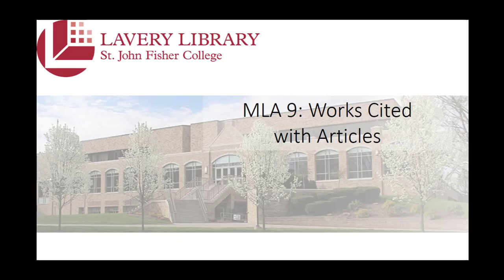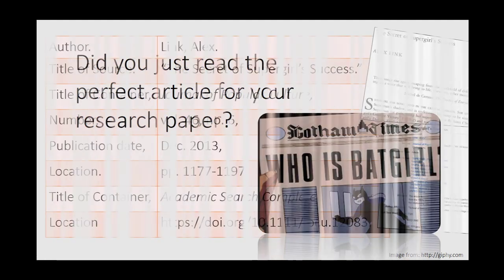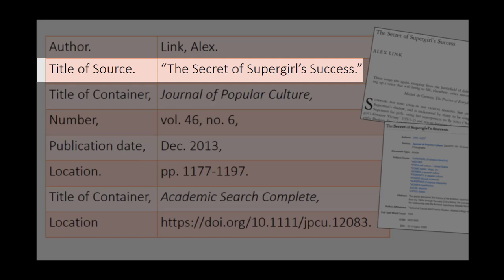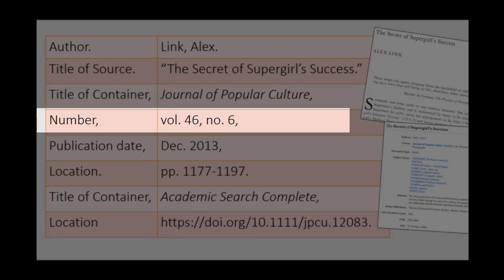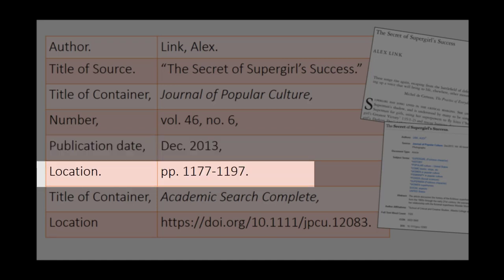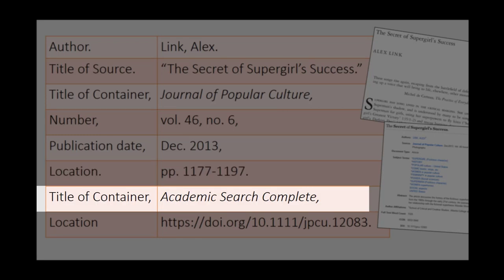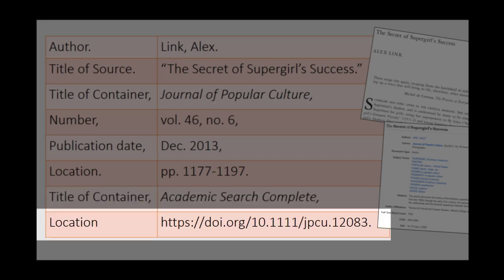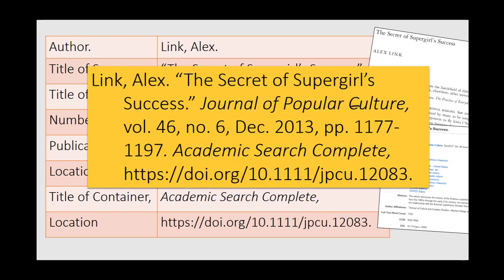MLA 9: Works Cited with Articles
Short video outlining how to use the Ninth Edition of the MLA Handbook (MLA 9) to create a works cited entry for articles.